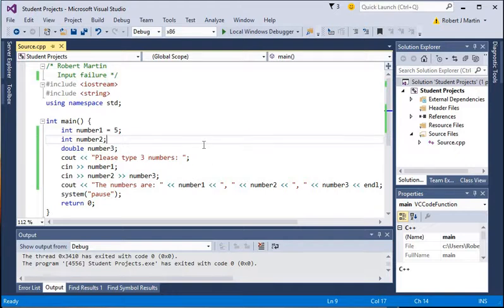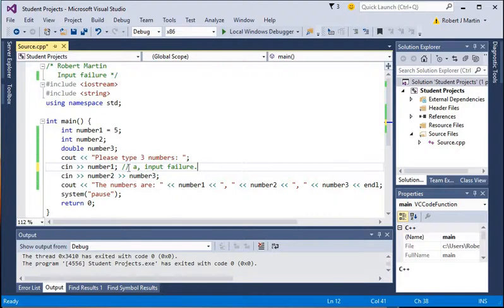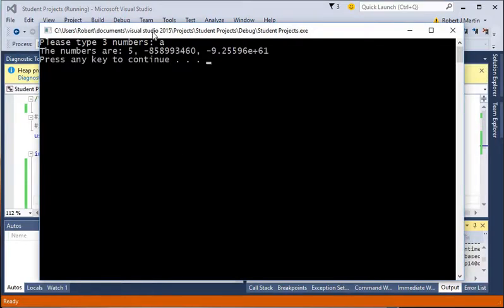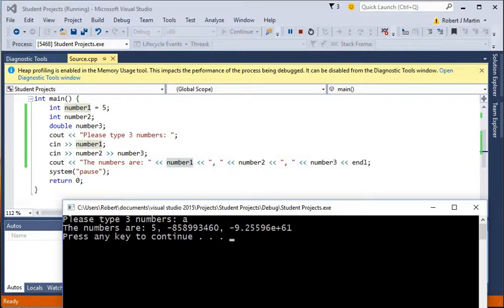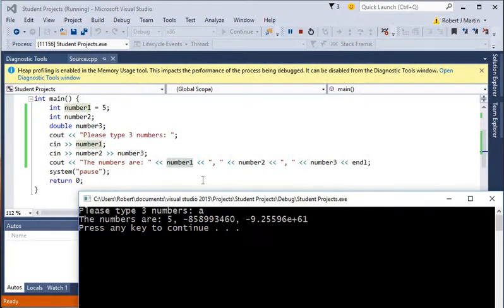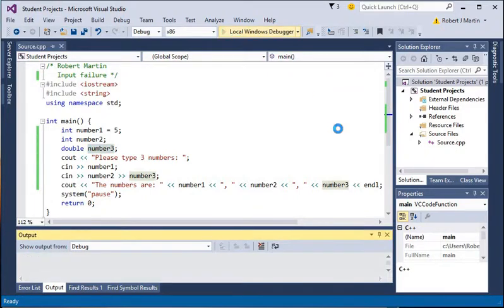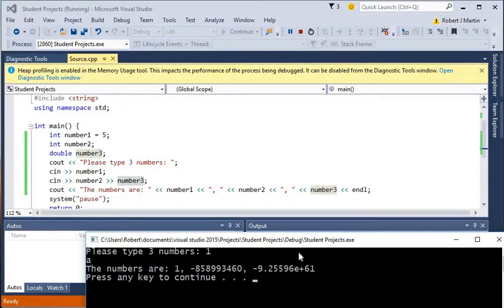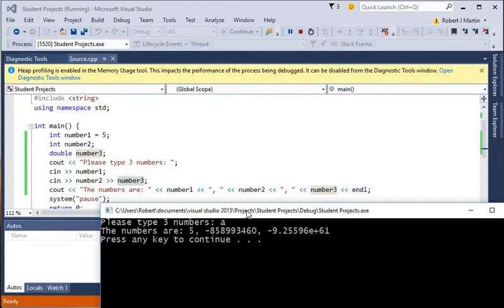InputFailure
What Visual Studio looks like when it goes into input failure.